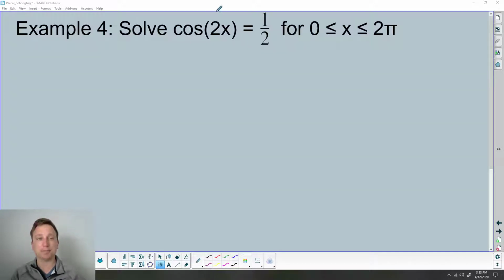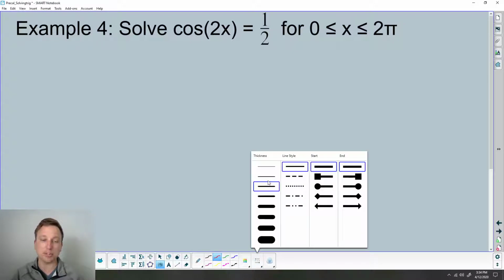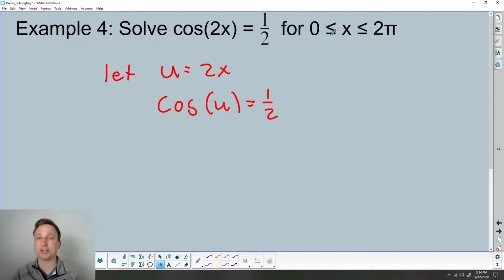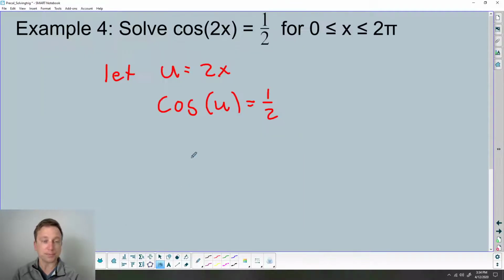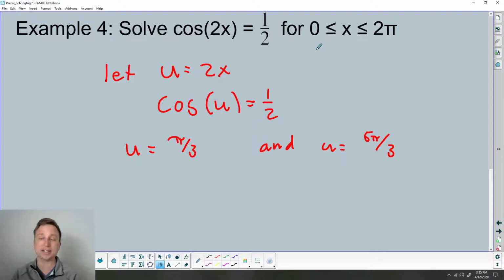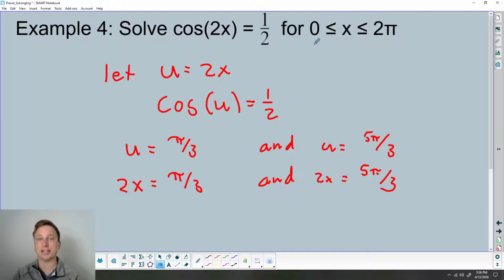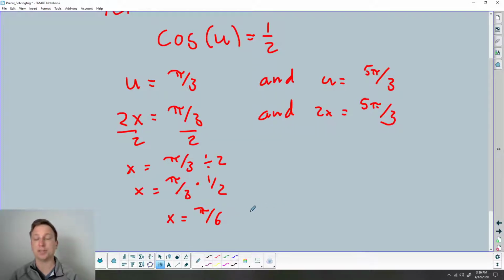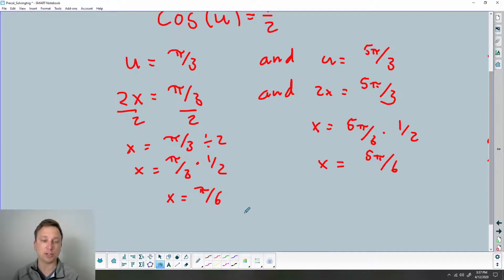Precalculus: Solving Trig Equations Example 4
Example for of solving trig equations.